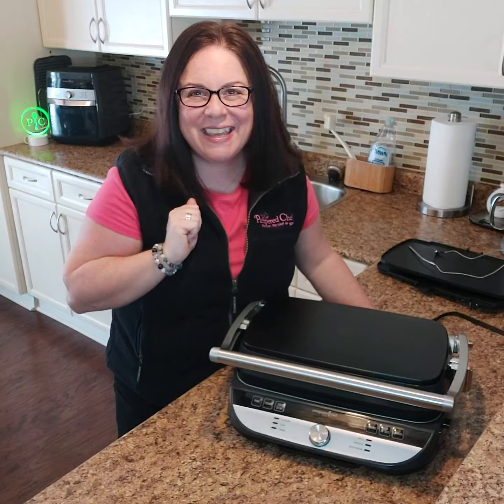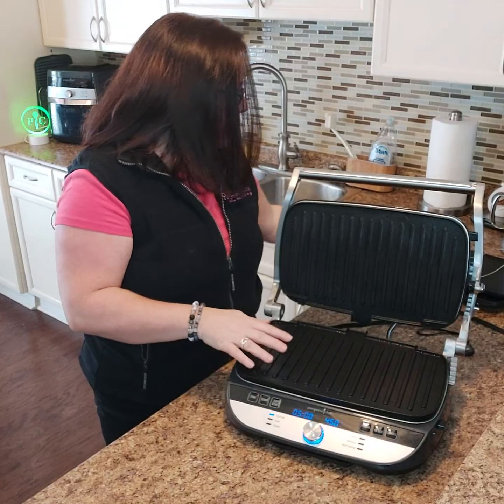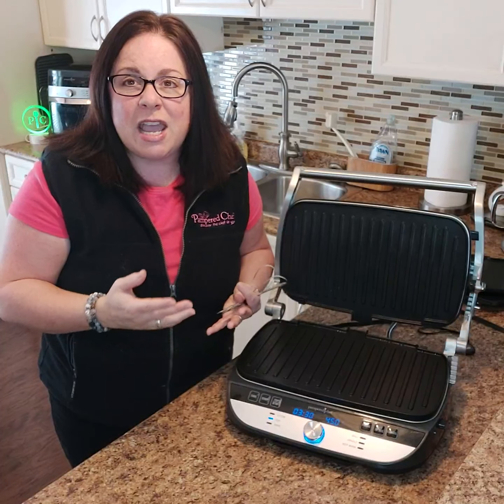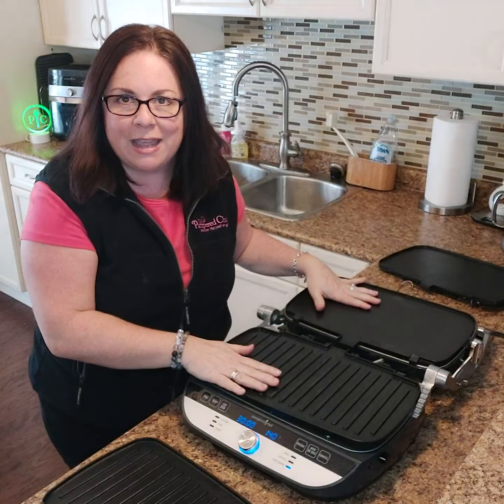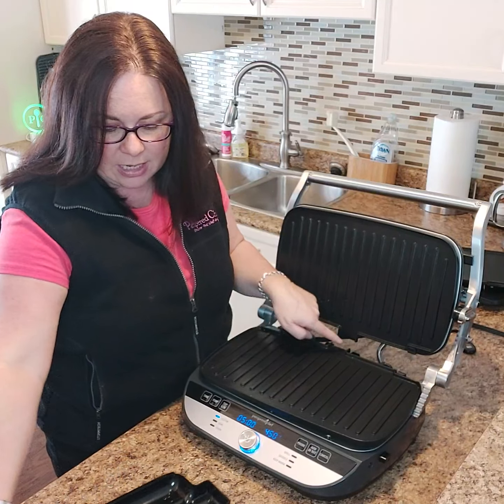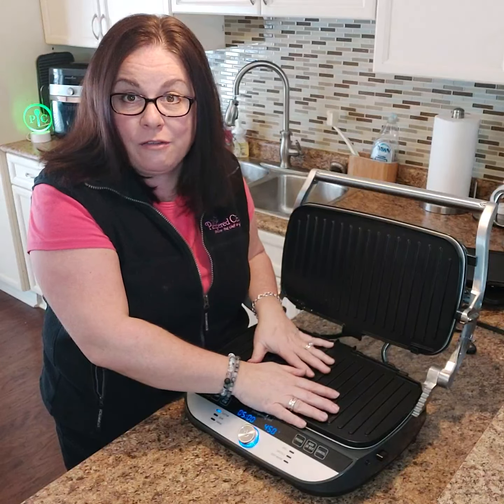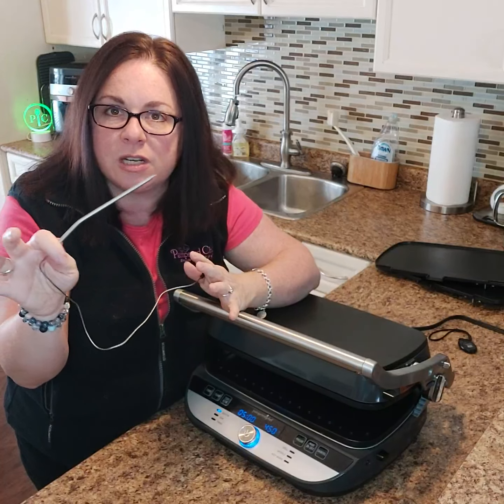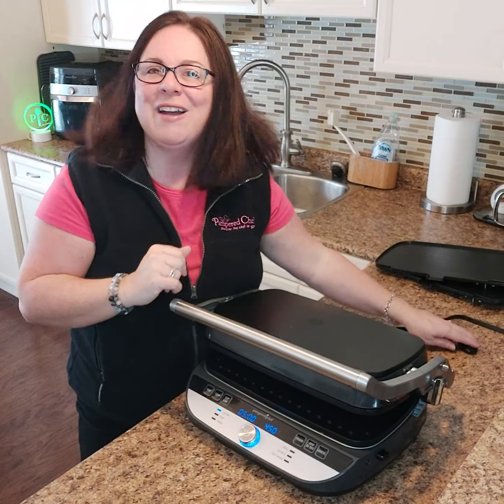Pampered Chef Deluxe Grill & Griddle 101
Learn what The Pampered Chef Deluxe Hrill and Griddle can do